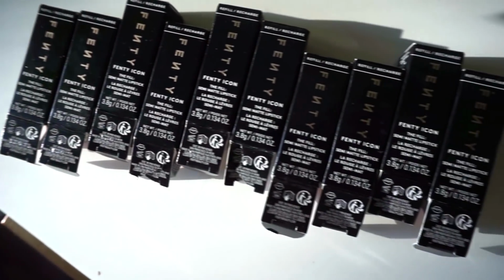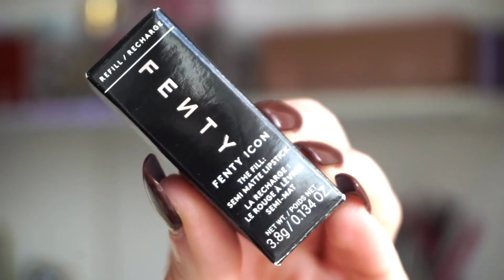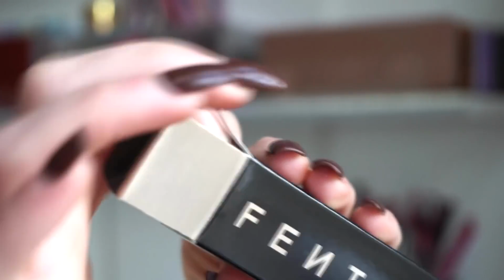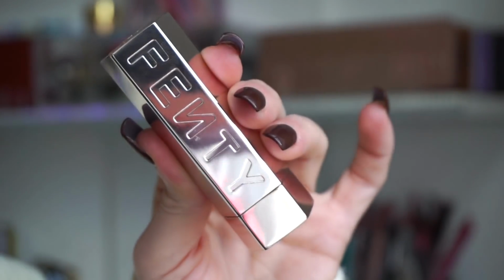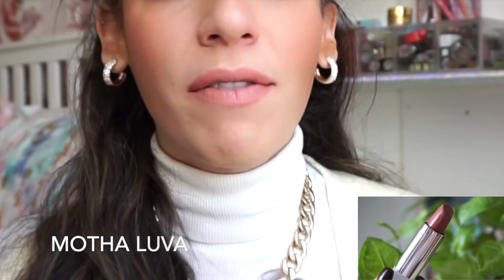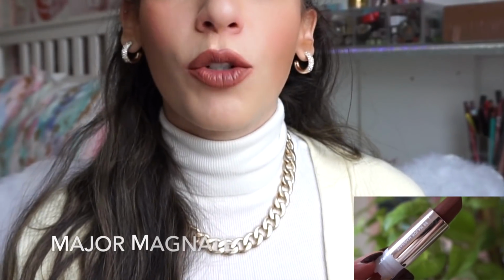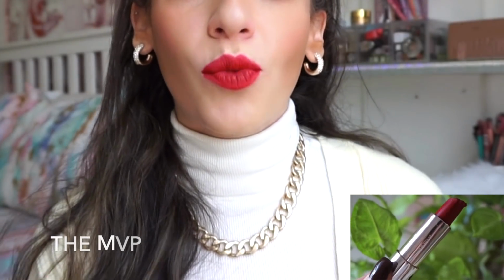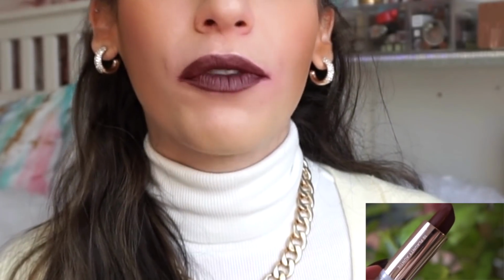Lip swatches 🎀✨FULL COLLECTION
For todays I share a review & lip swatch video on the brand new Fenty Beauty The Fill Semi Matte Refillable Lipsticks. I find that these sit well on the lips, they last and are super comfortable.

♡ Fenty Beauty Semi Matte Refillable Lipsticks
♡ Fenty Beauty The Case

Brows (Espresso)
Eyeshadow Palette
Highlighter (Pearl)
Blush (Pink Dahlia)

Liora Yags
5308 13th Avenue
Suite 505